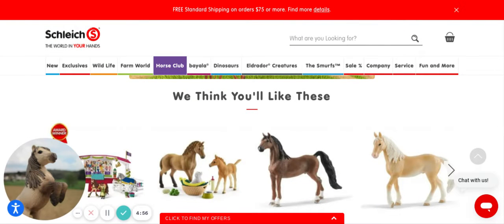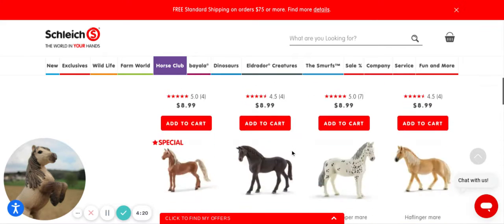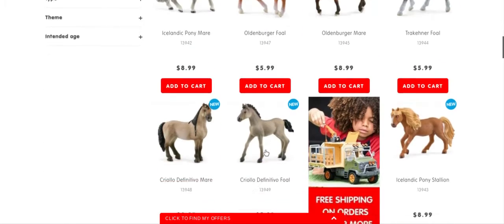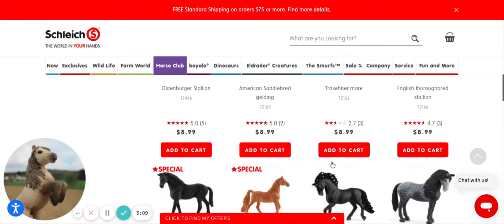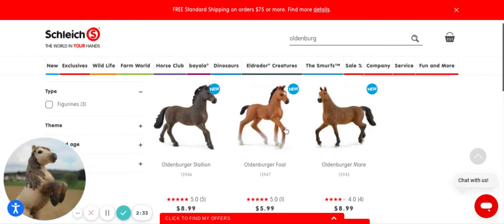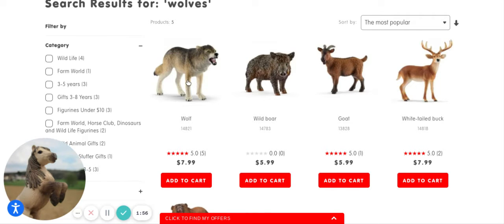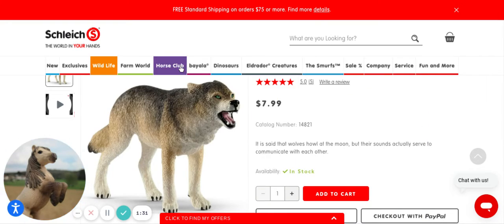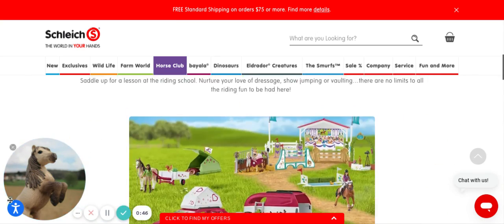Which horses should I get? I need your guys's opinions!